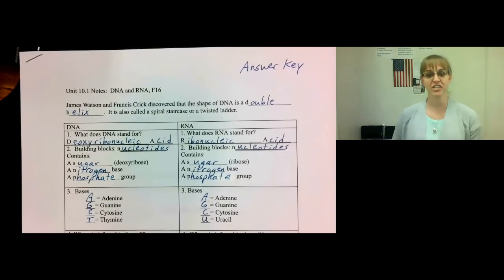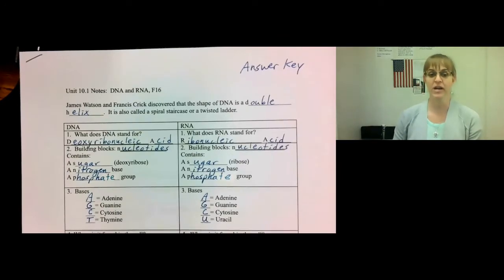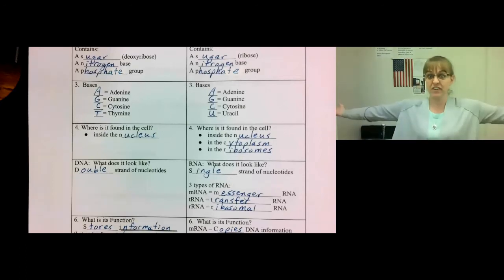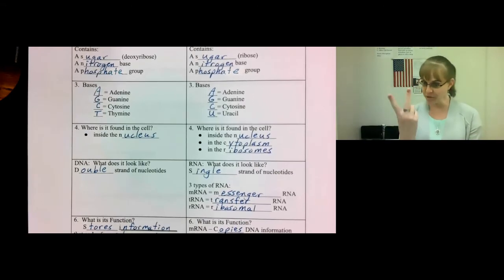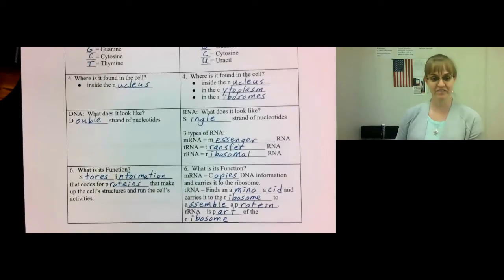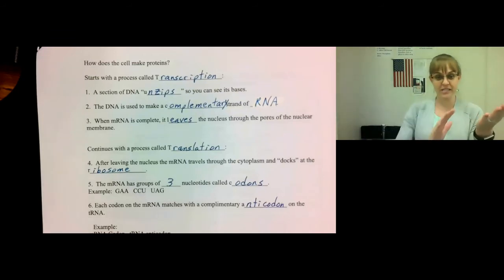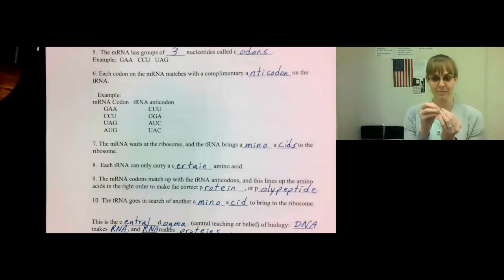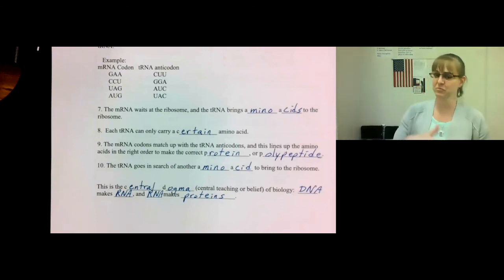Unit 10 1 Notes DNA and RNA